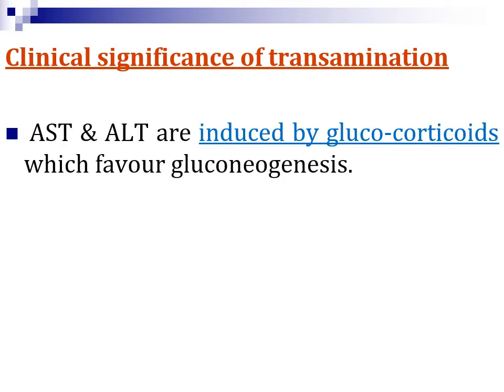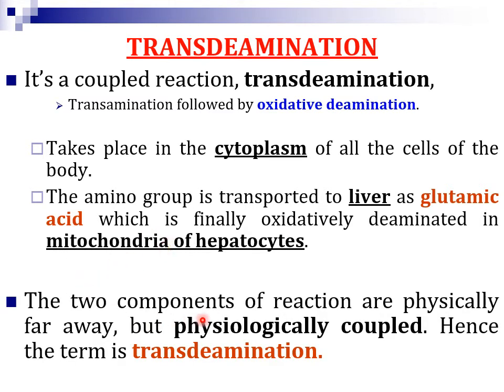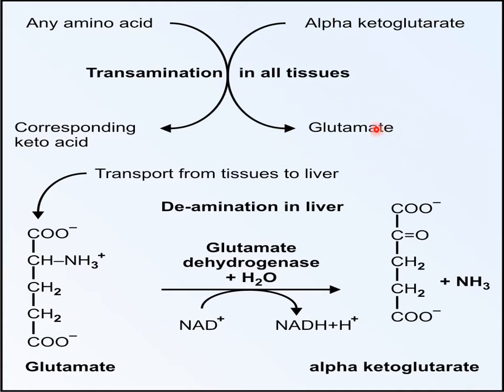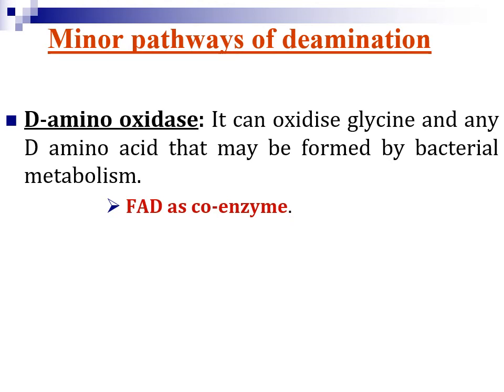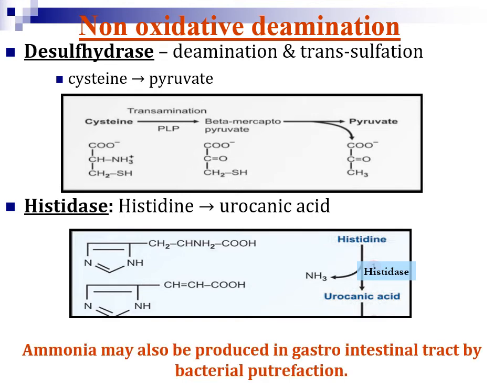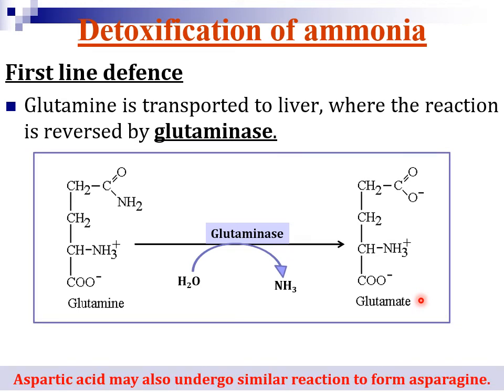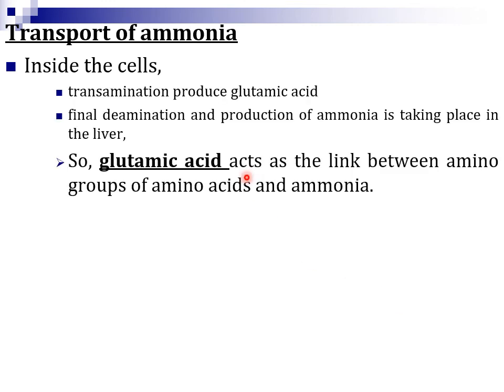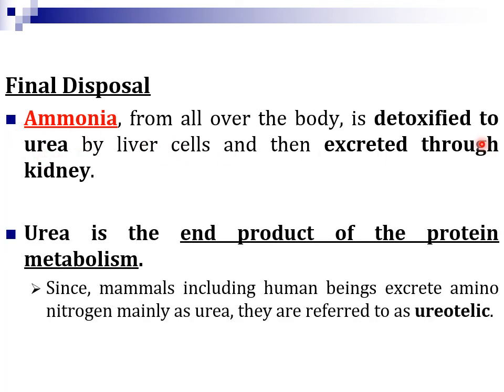Aino Acid - General Metabolism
This video includes general aspects of amino acid metabolism.
Includes details about
- transamination
-transdeamination
-other minor pathways of amino acid metabolism